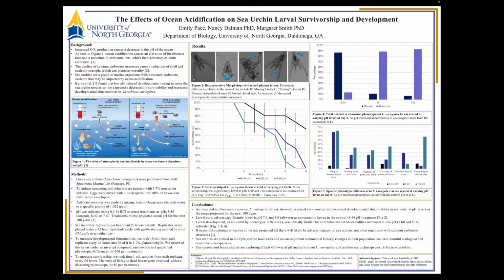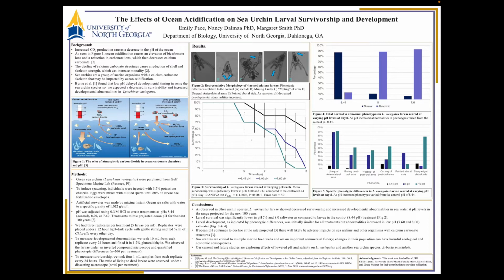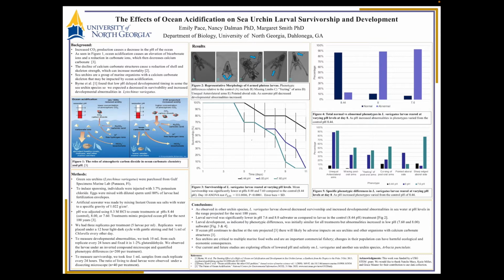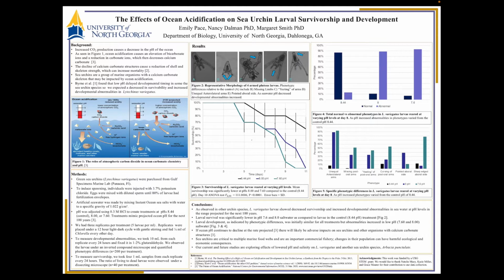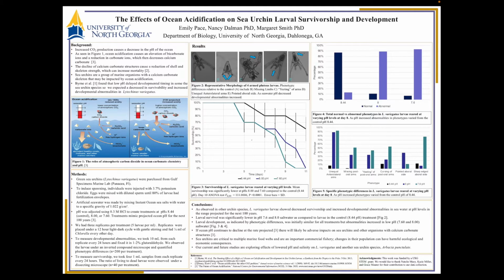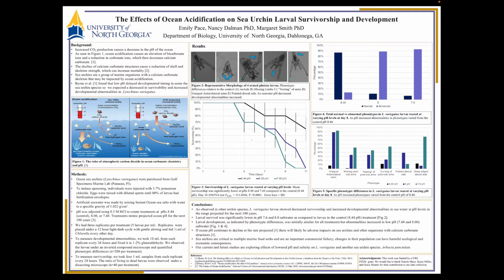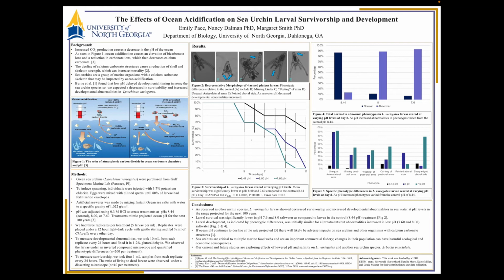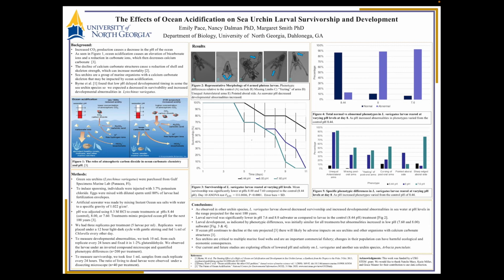The Effects of Ocean Acidification on Sea Urchin Larval Survivorship and Development